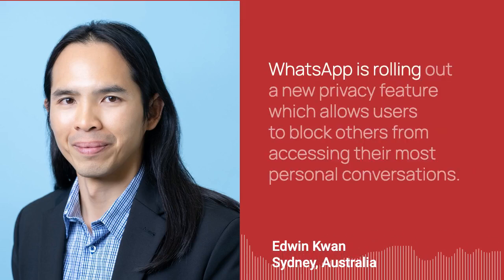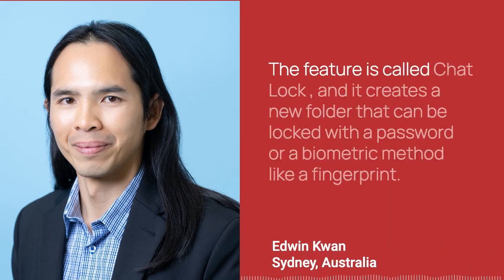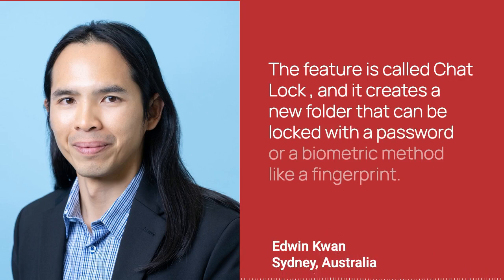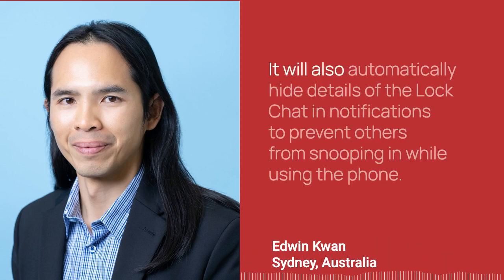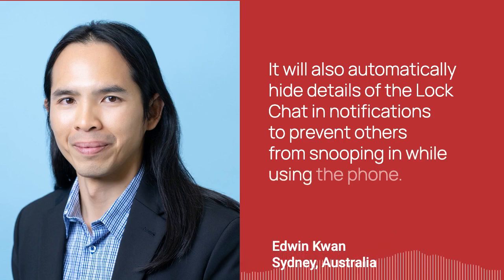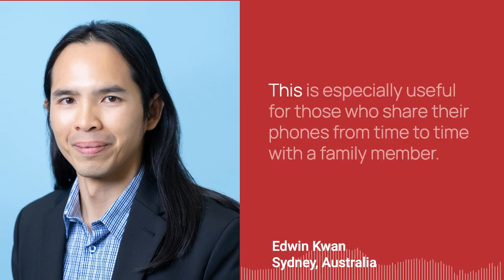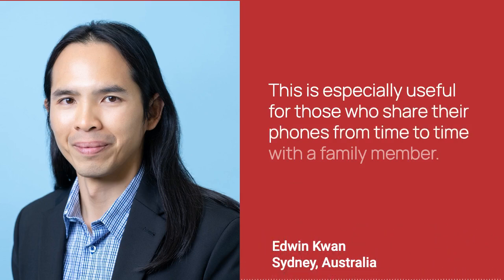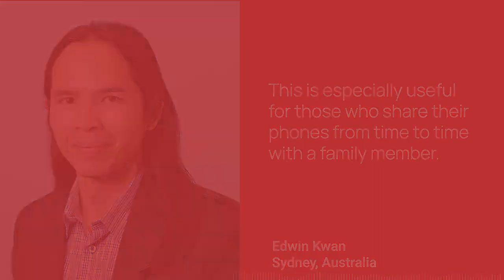Secure WhatsApp Chat Using Password or Biometrics. May 17, 2023 story by Edwin Kwan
This is Edwin Kwan from Sydney, Australia.

WhatsApp is rolling out a new privacy feature which allows users to block others from accessing their most personal conversations. The feature is called Chat Lock , and it creates a new folder that can be locked with a password or a biometric method like a fingerprint.

It will also automatically hide details of the Lock Chat in notifications to prevent others from snooping in while using the phone. This is especially useful for those who share their phones from time to time with a family member.